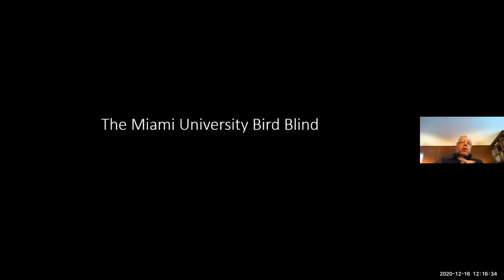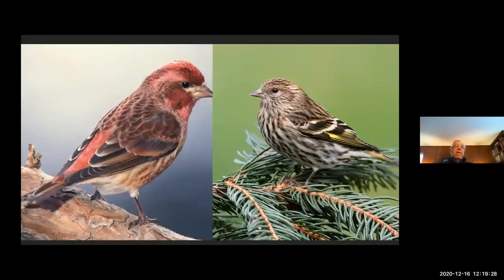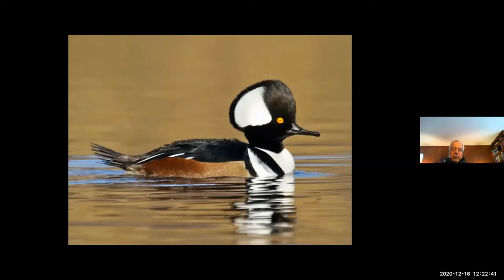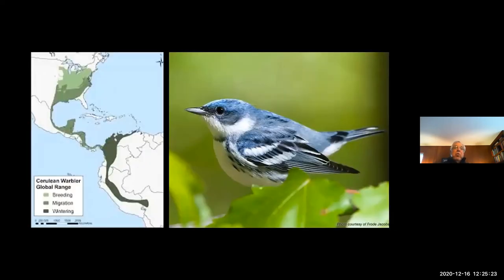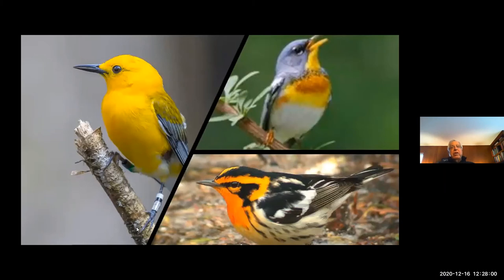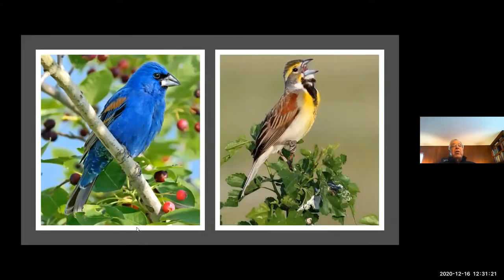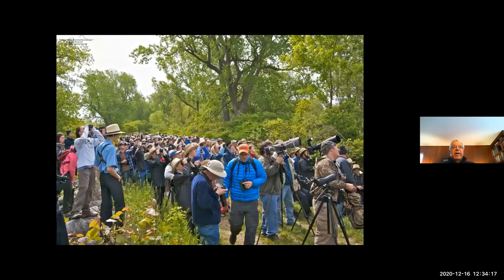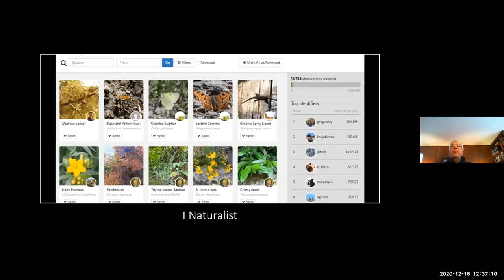Birding near Oxford, Ohio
Hardy Eshbaugh - Birding near Oxford, Ohio
Rotary Speaker
Oxford, Ohio Rotary Club